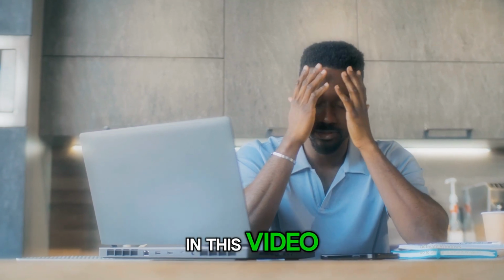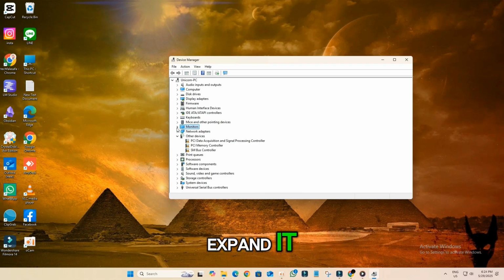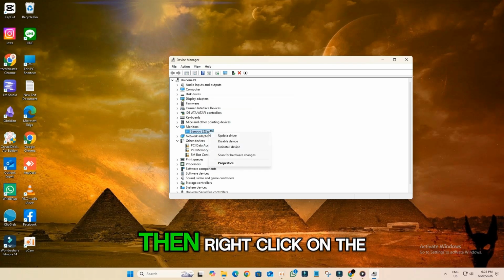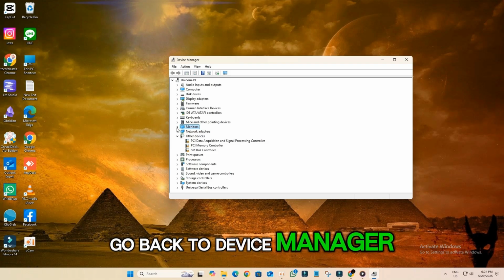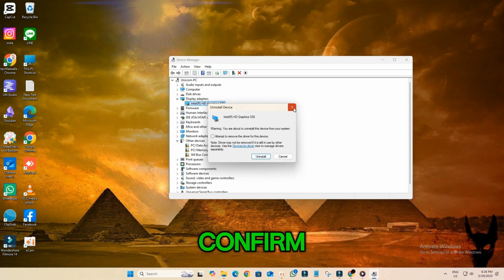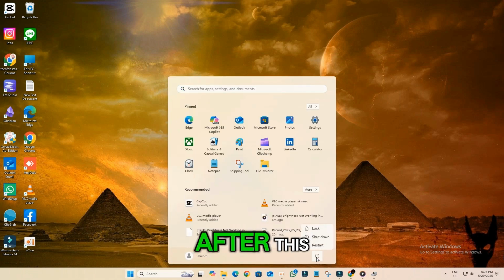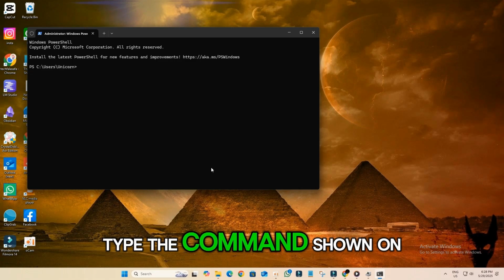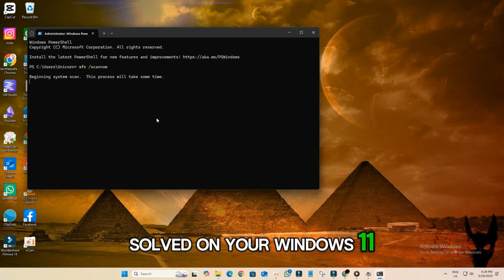Fix Brightness Slider Not Working in Windows 11| Brightness Problem | Brightness Not Changing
Struggling with brightness adjustments on your Windows 11 device? In this video, I’ll guide you through a step-by-step process to resolve the issue of brightness not changing or working. We’ll explore various solutions including updating display drivers, checking power settings, and tweaking system configurations to ensure your brightness controls function seamlessly.

How to fix Brightness problem in Windows 11
Windows 11 brightness slider missing
How to fix Brightness Not Changing in Windows 11